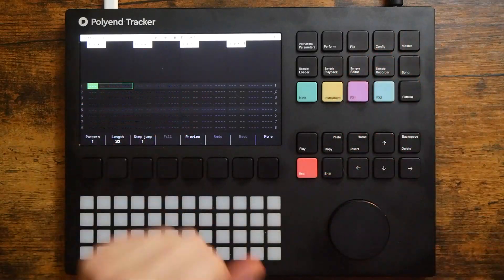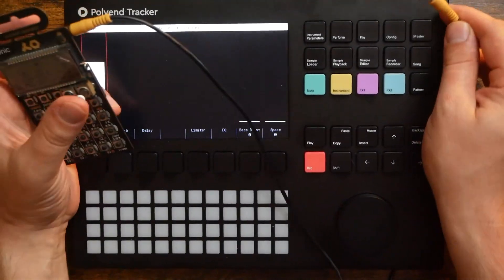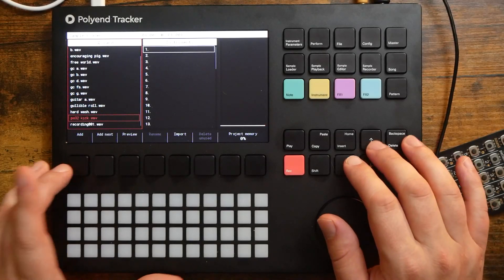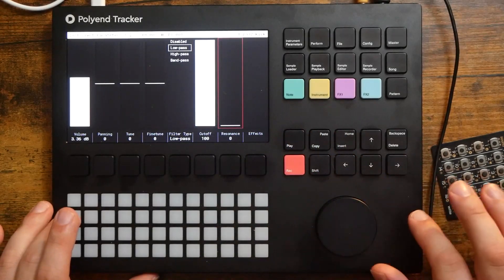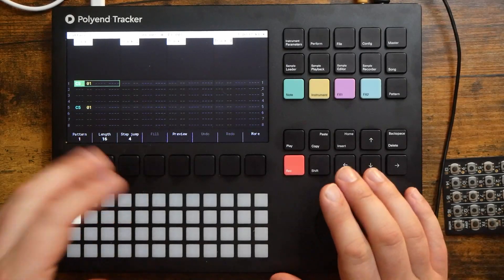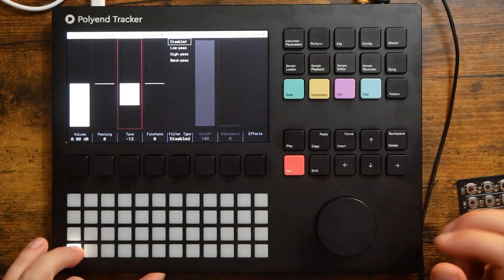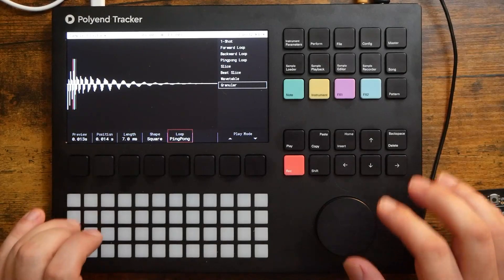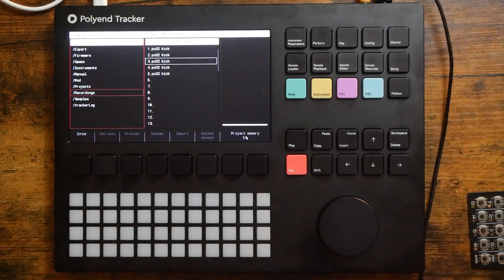I Am LOVING the Polyend Tracker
While today's video was made at the absolute last minute, the message behind it should be as strong as any of my other videos have ever been. I absolutely love the Polyend Tracker, and I can't wait to keep producing content about it. In this video I walk through the basic steps of sampling a sound, turning it into various instruments on a track, and then sequencing/jamming with those instruments. This is the first sampling centric device that has had a workflow jump out and grab me, and I couldn't be happier. Like I said, there will be much more Polyend Tracker content in coming soon! Enjoy the video :)

Polyend Tracker
Teenage Engineering PO-32 Tonic
Zoom Livetrak L-12 (audio recorder)